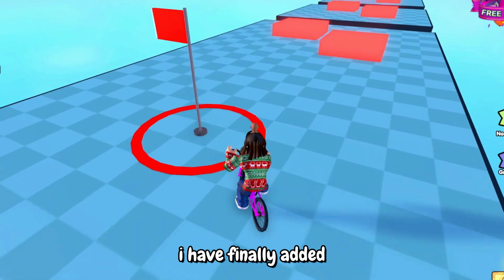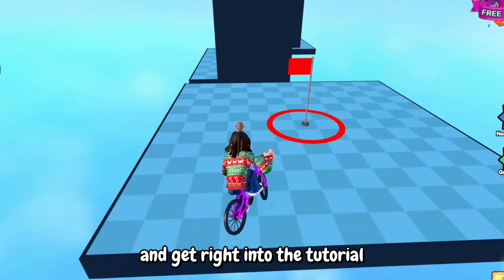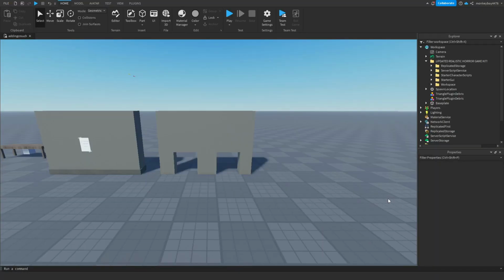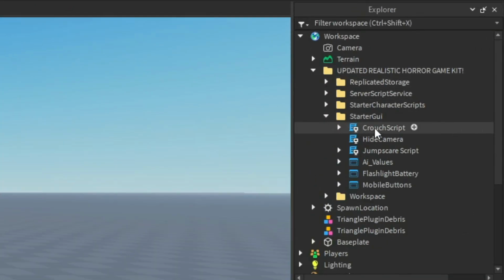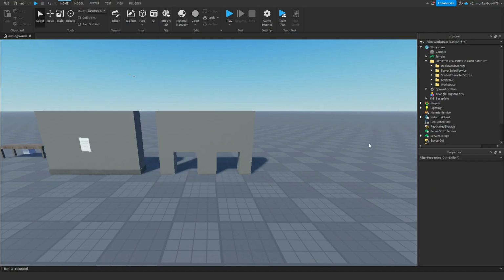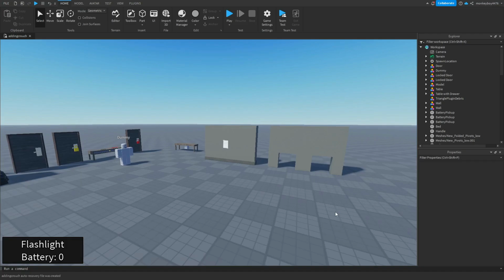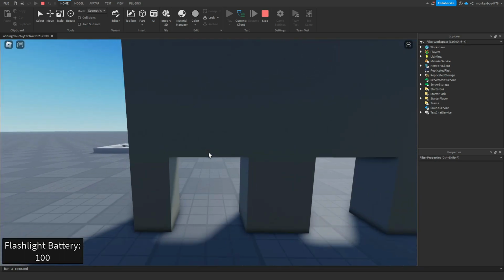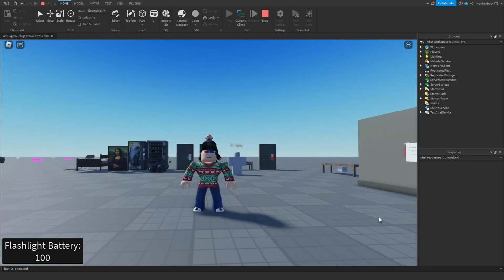How to make ADVANCED CROUCH SYSTEM in ROBLOX! (FREE KIT)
After a TON of requests... I have finally implemented my crouch system into the horror game kit! Not only does this include crouching your character, but it also changes the position of your camera in first person to really give off that feeling of kneeling down!